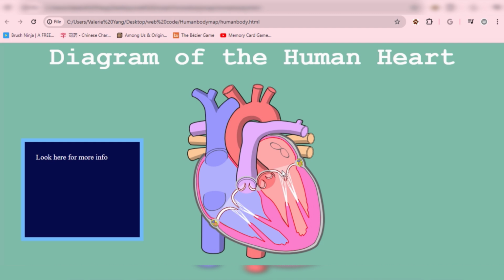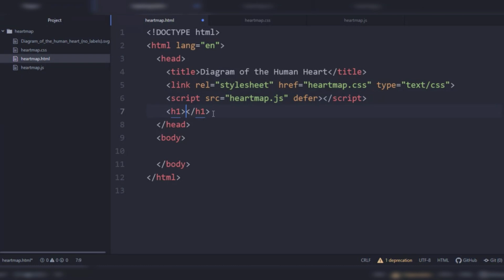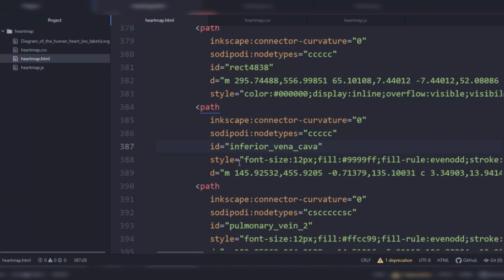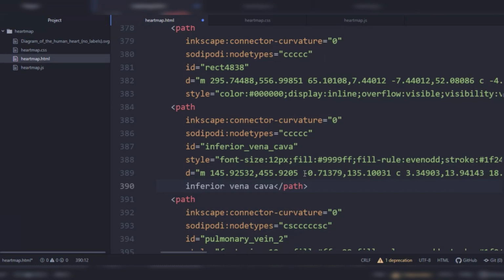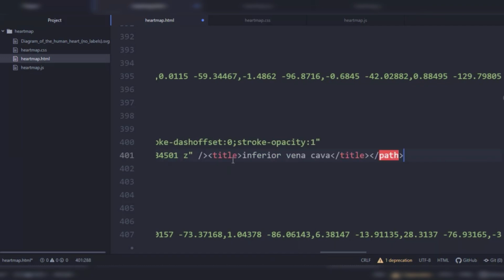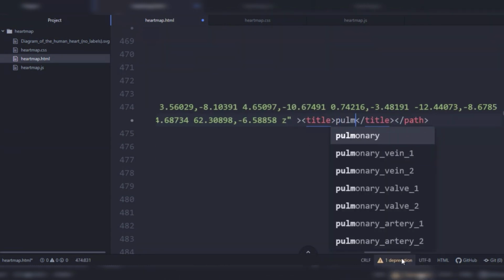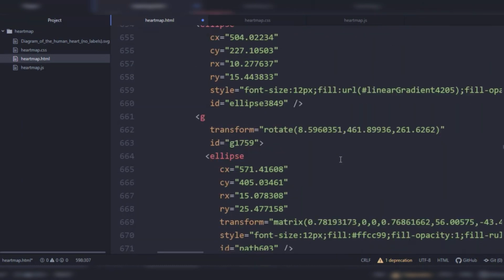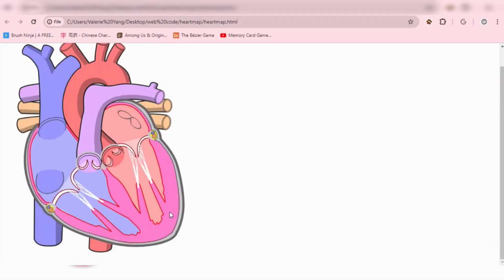Heart diagram part 1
Hello coders,

This is a map of the human heart! It has the same functions as the interactive map, therefore being coded very similar to the interactive world map. To get rid of the gradients in the image is totally you decision, and it shouldn't effect anything. I personally don't like them because they just make the heart look a bit messy to me.

You don't have to use the image, just make sure the svg is colored and labeled with an id in the different parts of the heart.